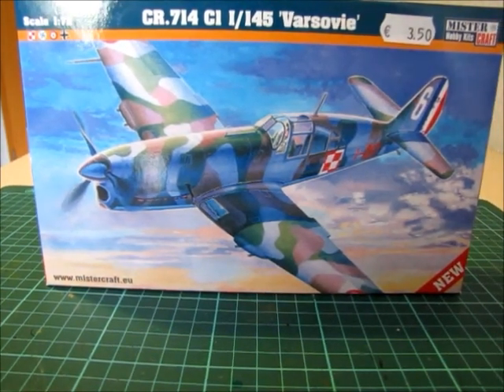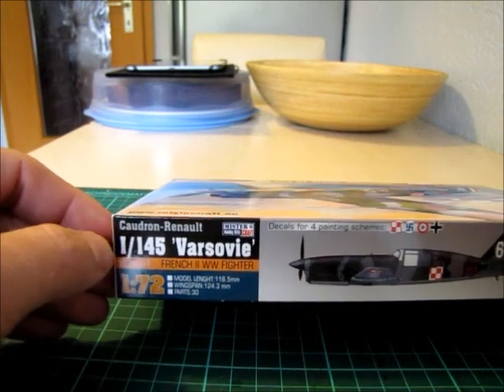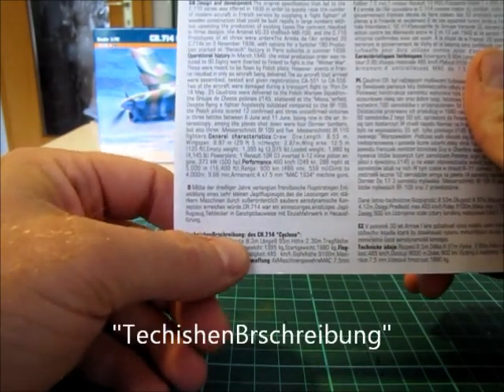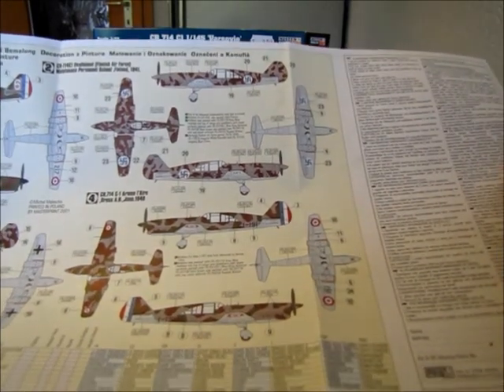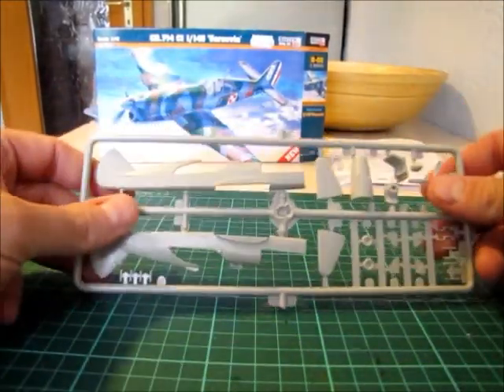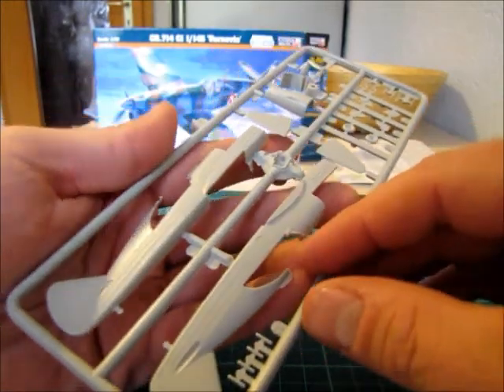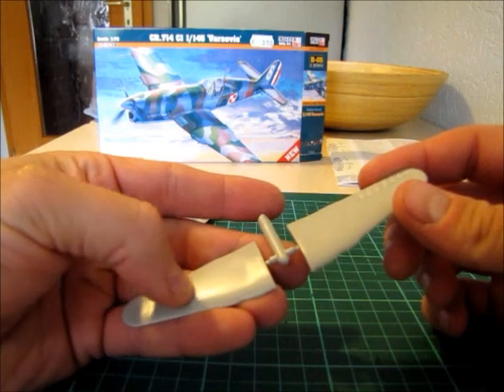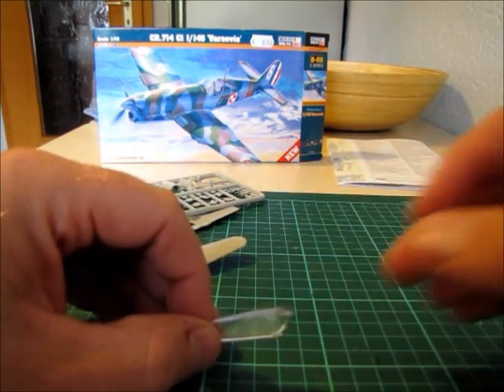Look inside the box / Varsovie 1/72